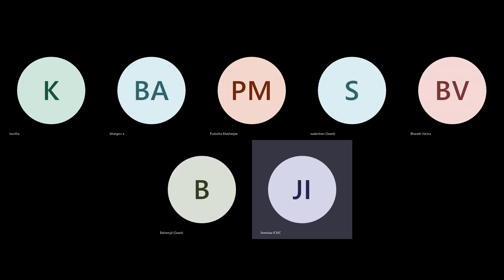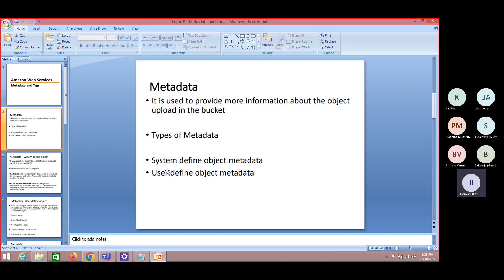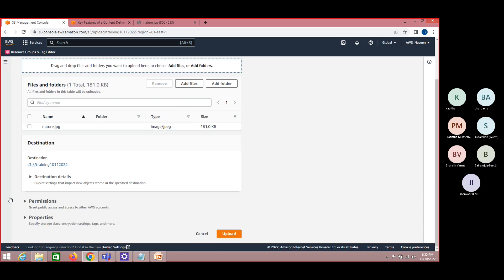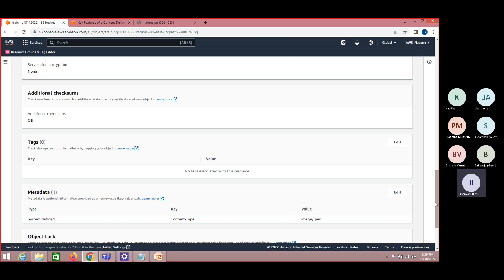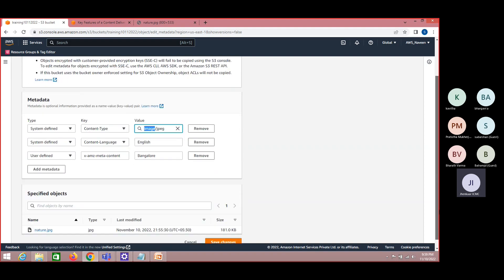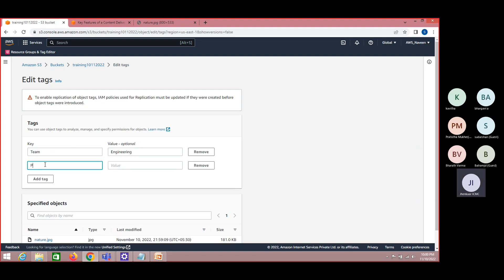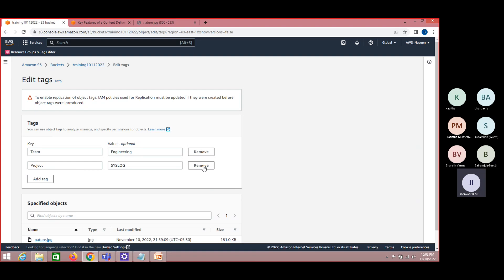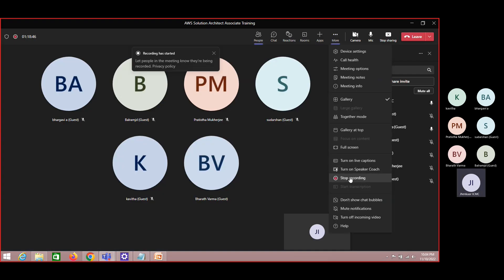22. AWS Tutorial | AWS S3 Meta data and Tags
AWS S3 Meta data and Tags